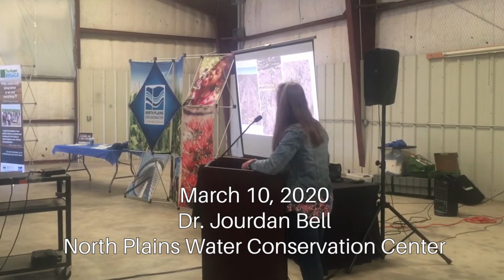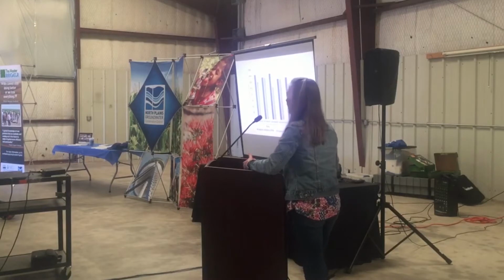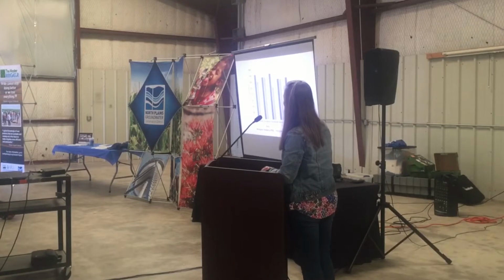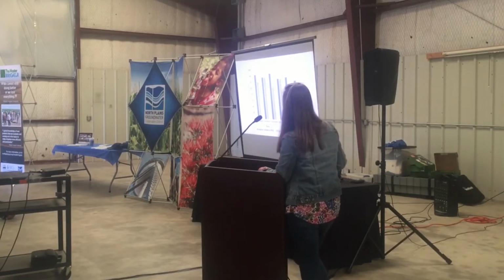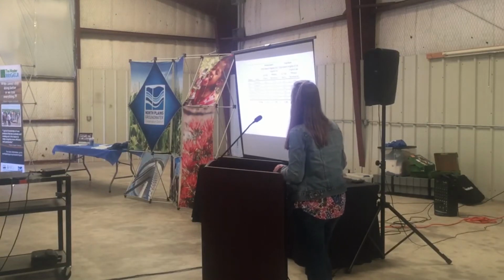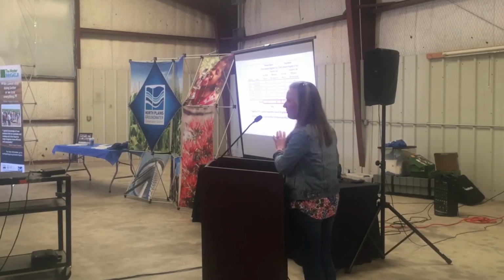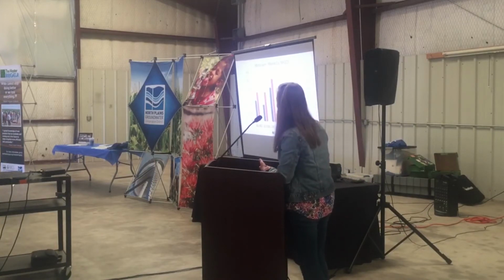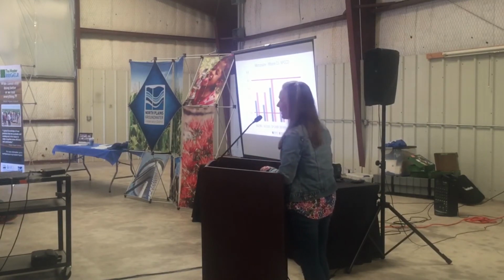03-10-2020 Grower Day - Dr. Jourdan Bell Part IV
Dr. Jourdan Bell presents her part of the results of the 2019 growing season at the WCC.